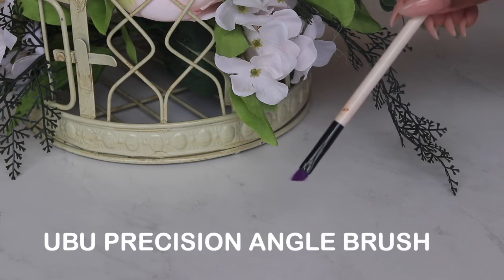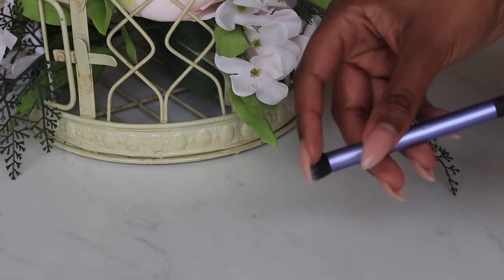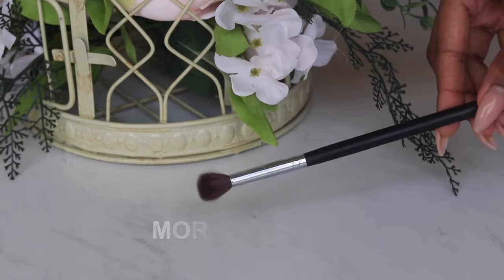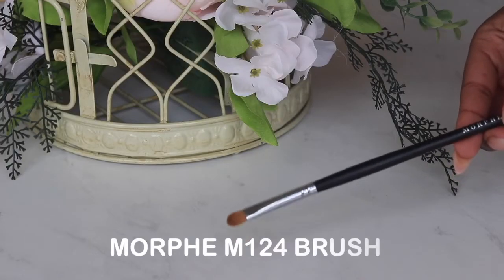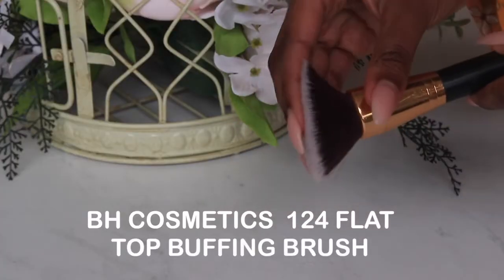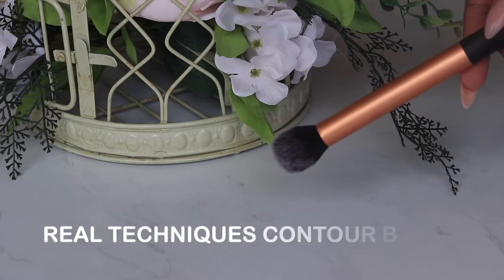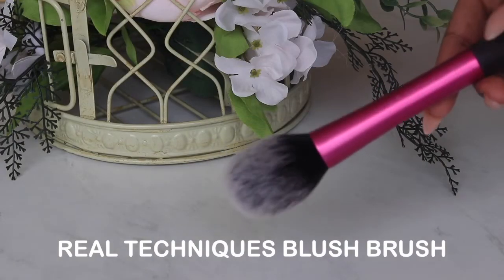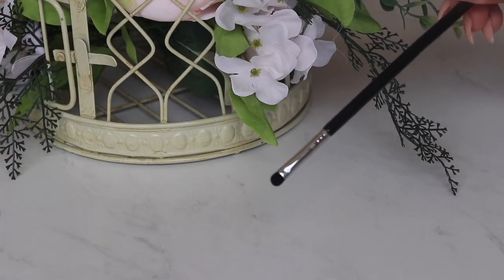HOW TO CORRECTLY USE YOUR MAKEUP BRUSHES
Hey fam!

This video is all about making the most of your makeup brushes!

Nekwaya Iileka
Windhoek
Namibia

Dj Quads
Do it

MAIN CAMERA: CANON REBEL SL2